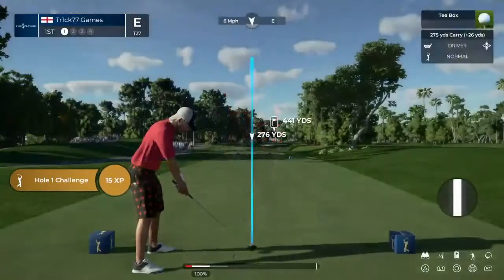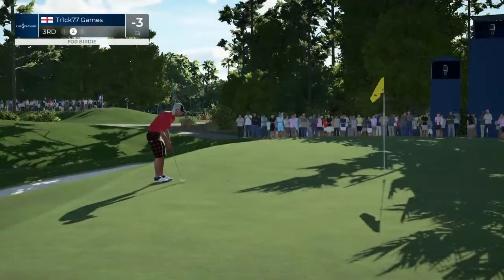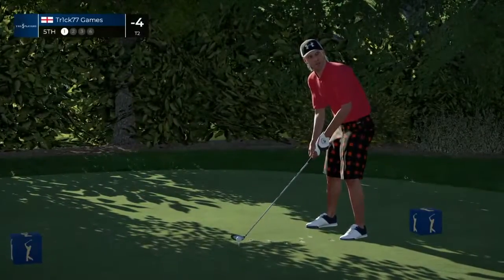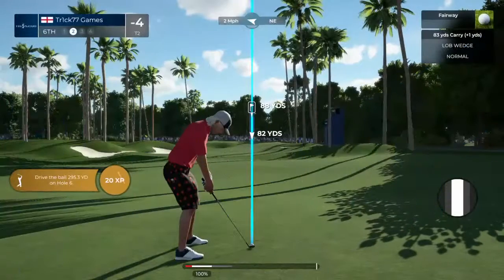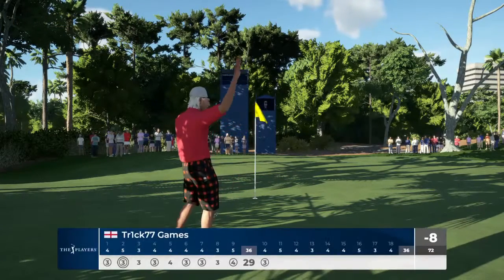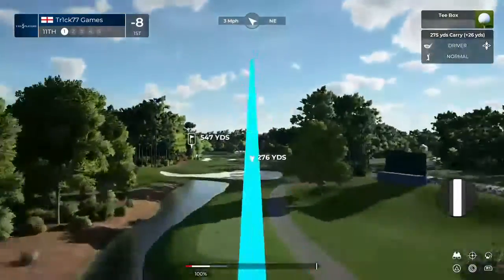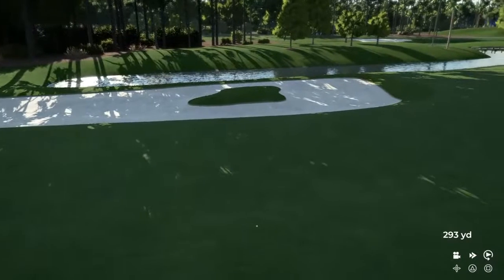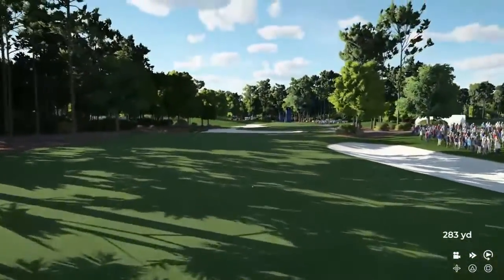Part 7 2k21 sawgrass players championship